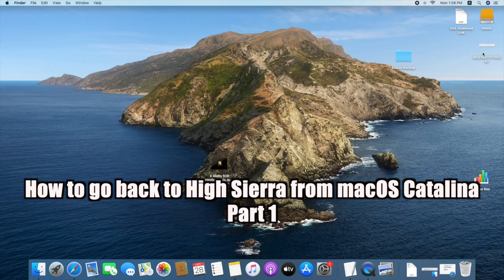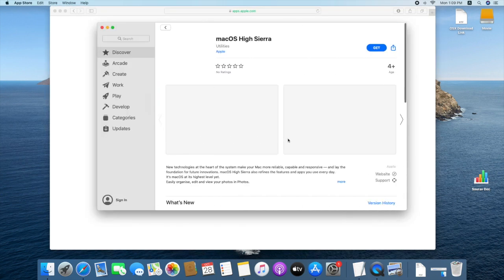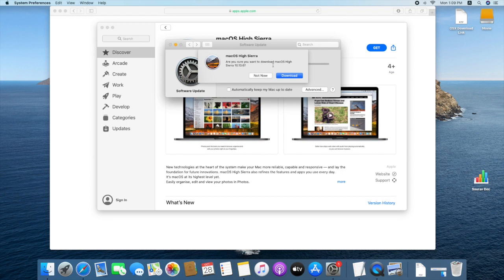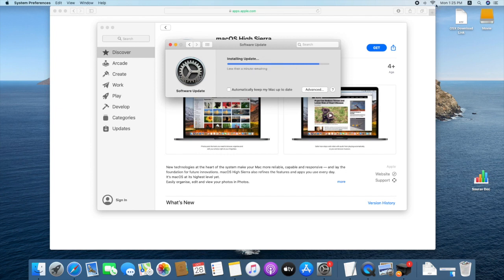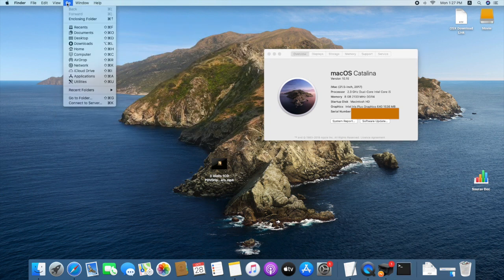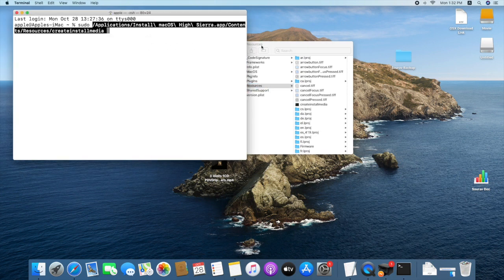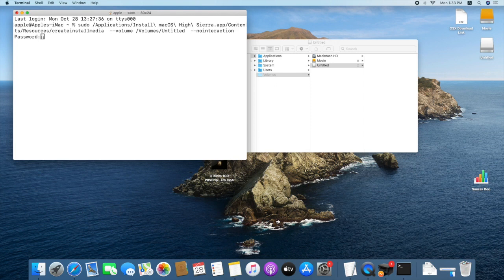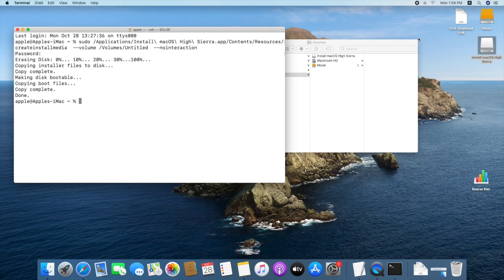Part 1 How to Go back to High Sierra from macOS Catalina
How to Downgrade to High Sierra from macOS Catalina
Before process back up all data from USB flash and Mac(time machine  and data file). Back up your application and data, you have to install again. By 'Time Machine' backup you can backup Application also.
All data will be deleted from USB flash drive.

High Sierra Download Link

Please feel free to contribute. Everything helps to keep this channel going. Thank you.